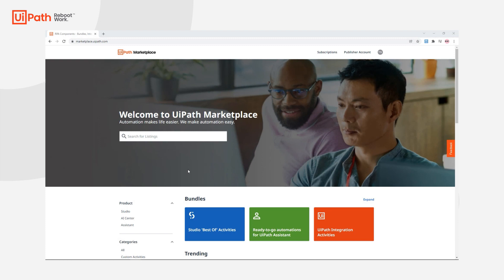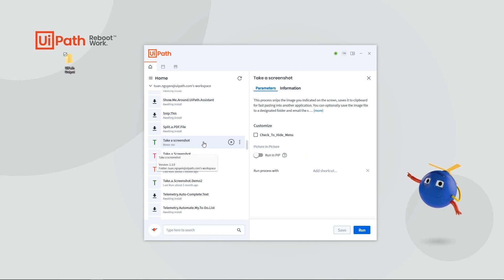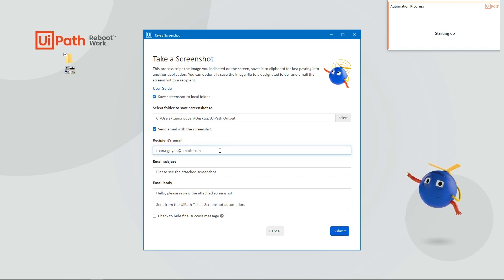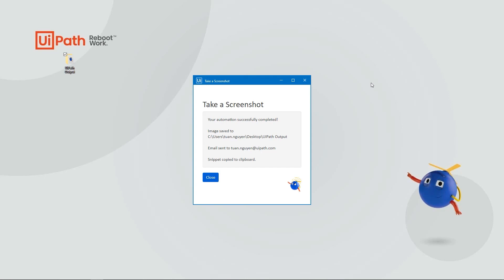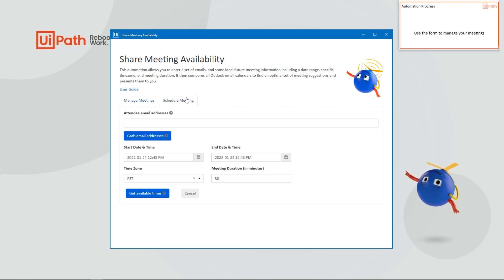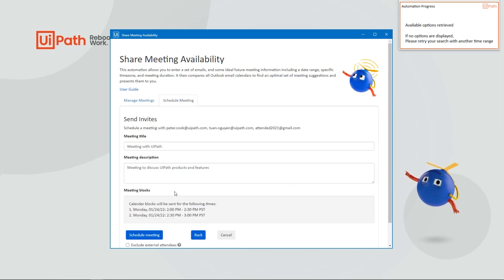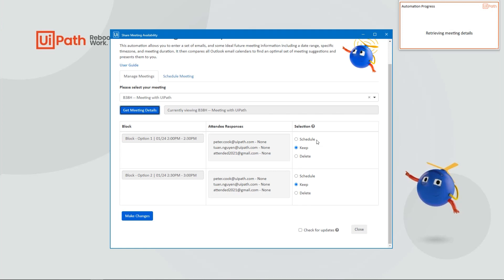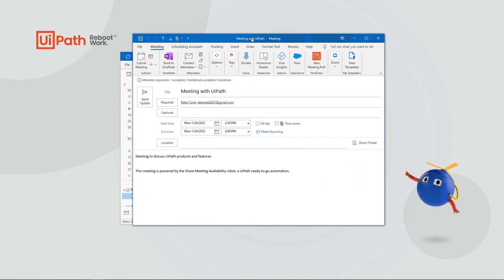Enable employees to easily access ready-to-go automations – UiPath DEMO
Every employee can rely on easy-to-use automations to get help with daily tasks, from taking a screenshot to extracting data from a document. We’ll show you how to enable employees to access and run ready-to-go automations directly from the Marketplace widget in Assistant. More than that, CoEs can download and customize every automation to better support an organization’s needs. Check out several automations in action.